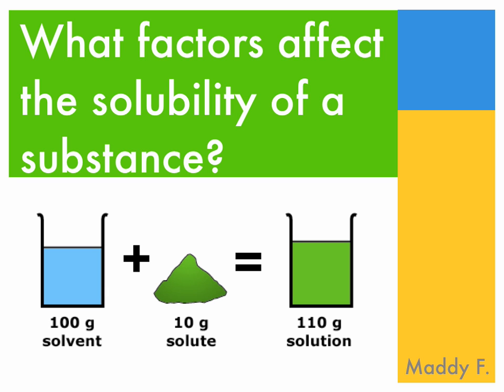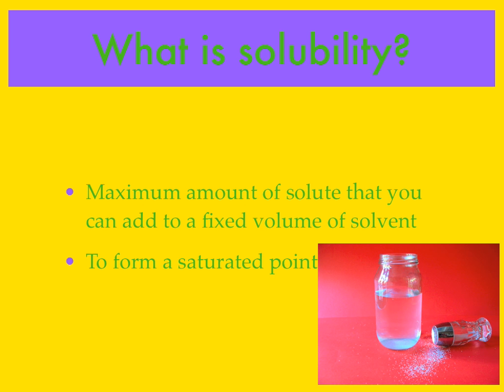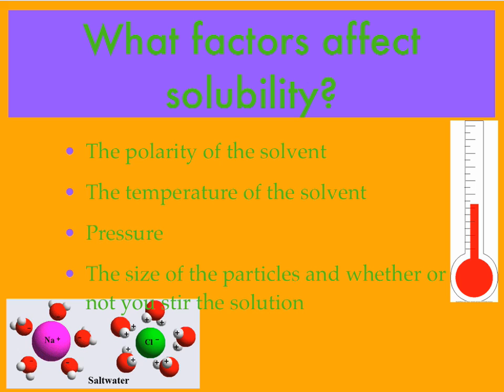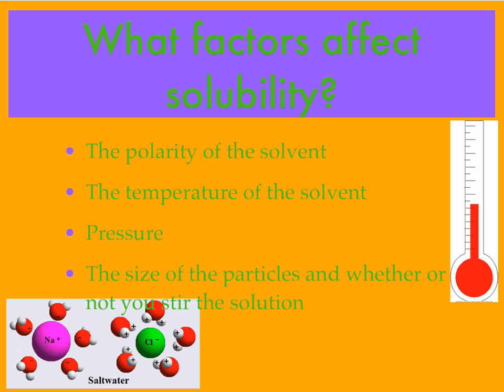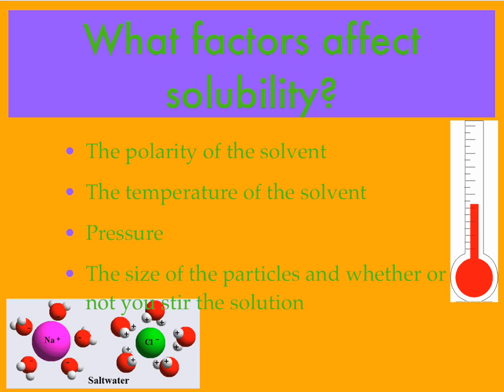what factors affect the solubility of a substance?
Friends Video. so if it sucks its not my fault!